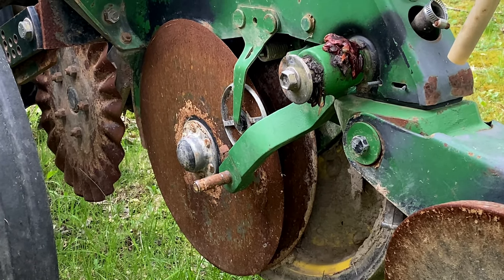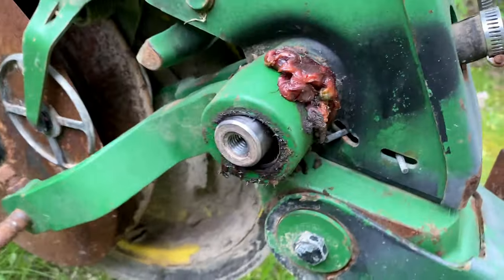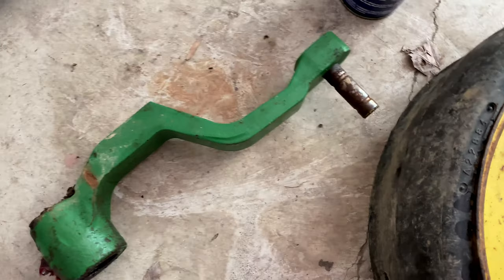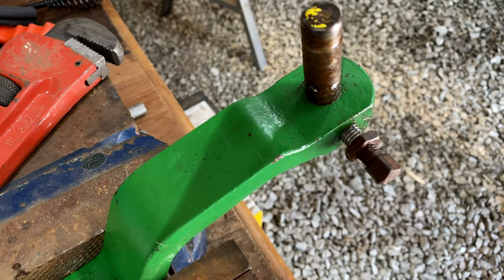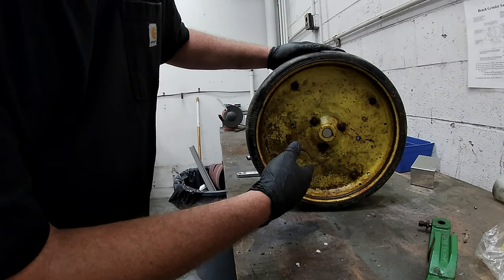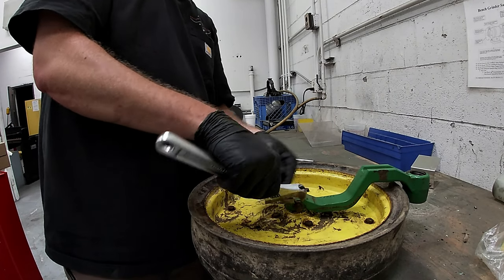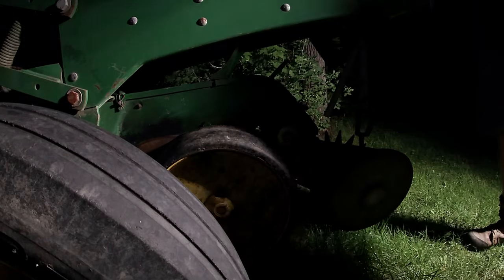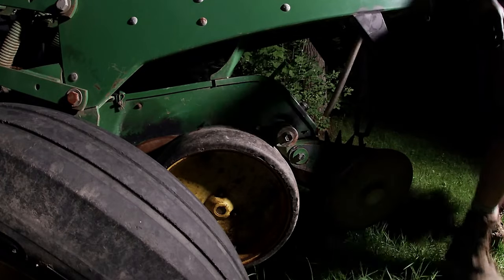Planter Gauge Wheel Bearing Install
John deere 7200 planter gauge wheel bearing install DIY